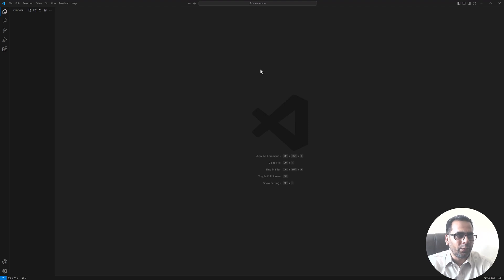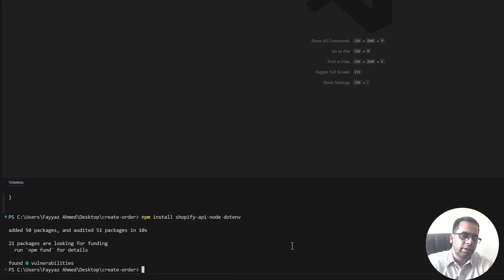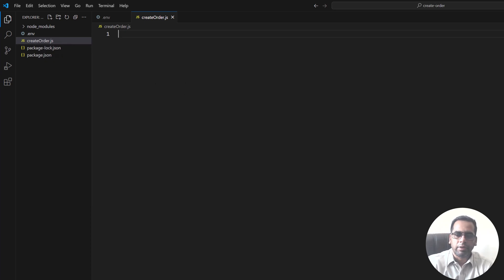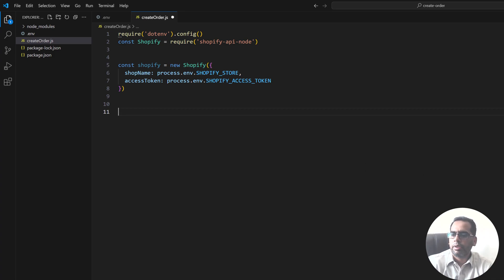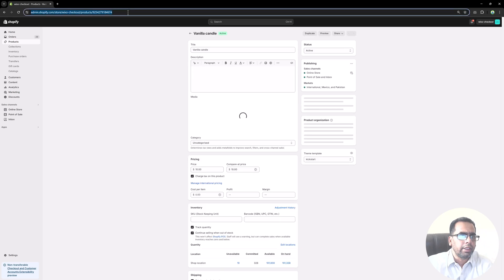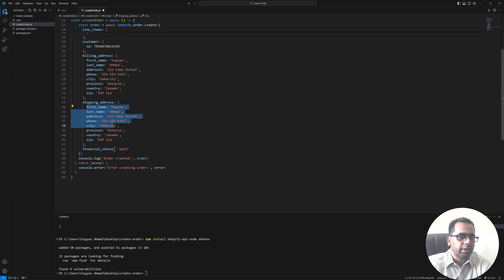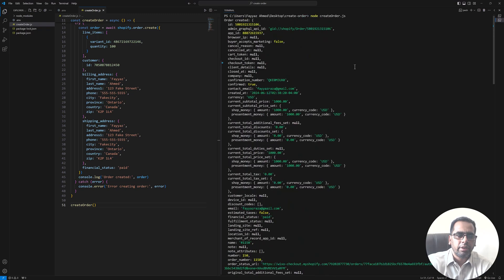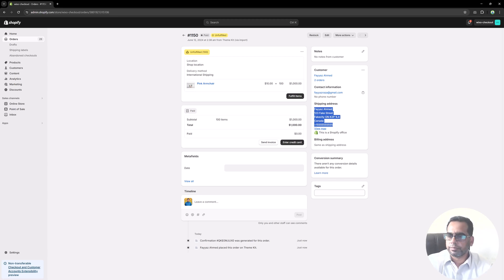How to Create Order in Shopify Using Node.js API | Shopify Tutorial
How to Create Orders in Shopify Using Node.js: Step-by-Step Tutorial

In this video, I'll show you how to create orders in Shopify using Node.js. We'll walk through the entire process, from setting up your project to creating an order using the Shopify API.

Video Chapters:
0:00 - Introduction
0:30 - Setting Up Your Project
1:00 - Installing Required Packages
1:30 - Creating the .env File
2:00 - Writing the createOrder.js Script
3:00 - Setting Up Shopify API Credentials
3:30 - Writing the Order Creation Function
4:00 - Fetching Variant and Customer IDs
5:00 - Adding Billing and Shipping Addresses
5:30 - Setting Financial Status
6:00 - Running the Script
6:30 - Verifying the Order in Shopify Admin
7:00 - Conclusion and Next Steps

Requirements:
Shopify store with admin access
Node.js and npm installed
Basic understanding of JavaScript
Key Highlights:
Setting up your Node.js project for Shopify API
Installing and configuring necessary packages
Writing a script to create orders in Shopify
Fetching product variant and customer IDs
Verifying the created order in Shopify Admin